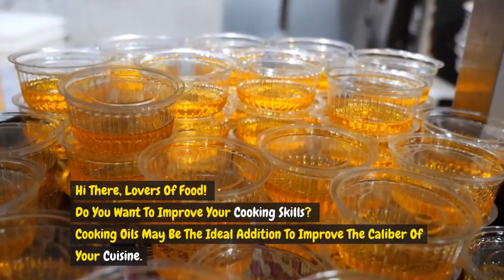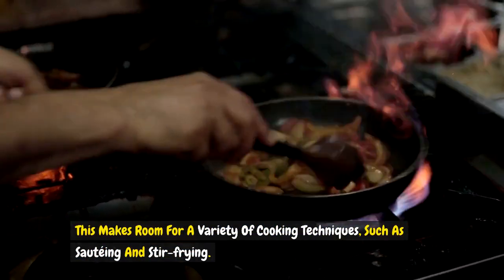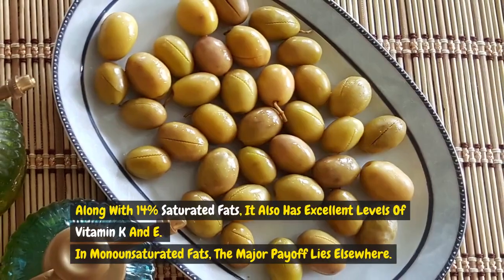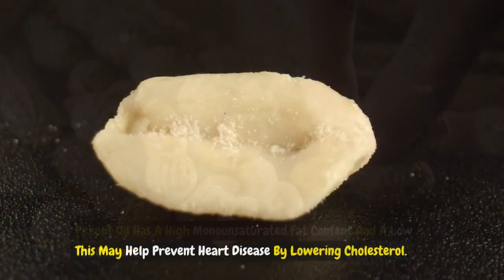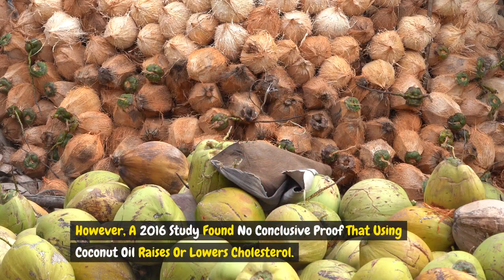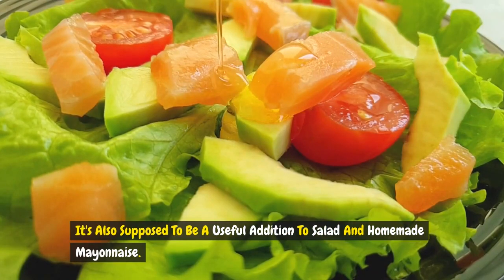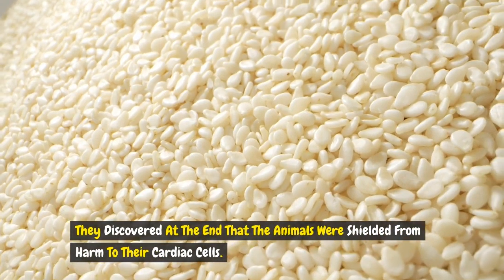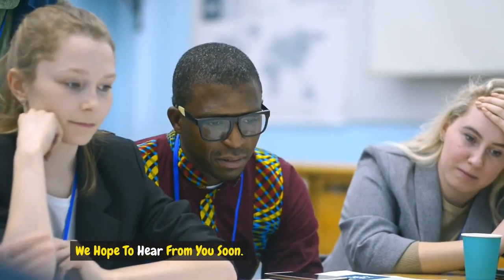7 Healthiest Cooking Oils For Different Types Of Cooking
7 Healthiest Cooking Oils For Different Types Of Cooking

We will also discuss the best ways to cook each type of oil, from avocado to canola.

Other videos recommended for you:

Having 1 cup of coffee every day can do this to your body